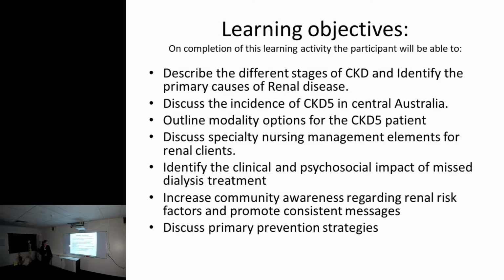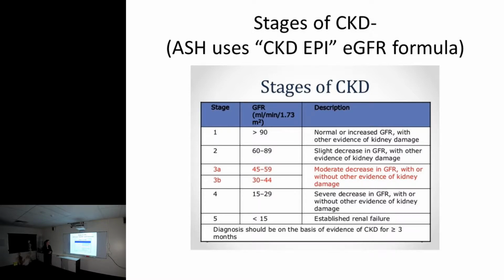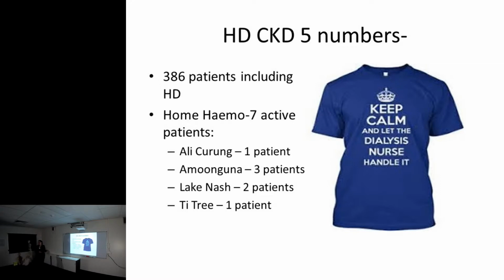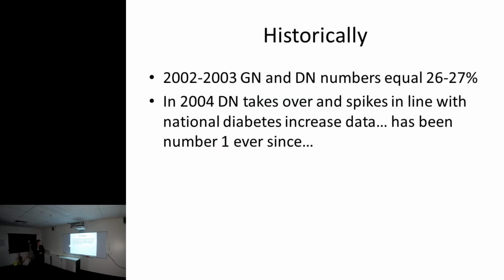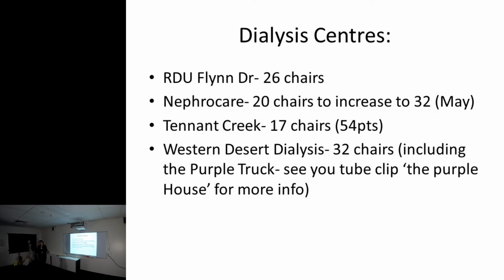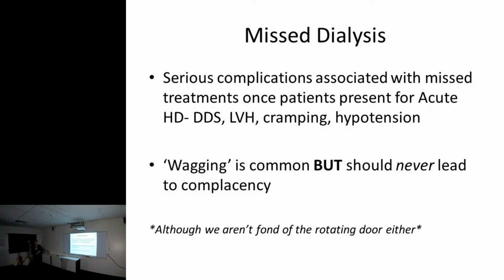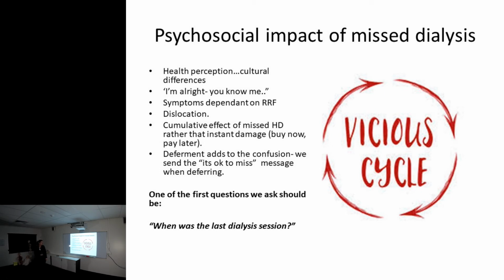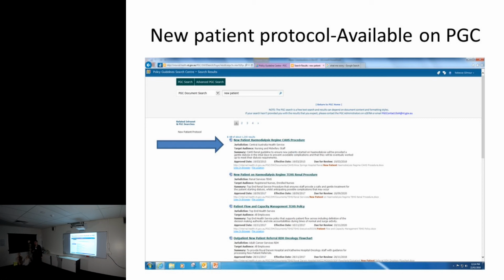Nursing Management of Renal Patients and the Burden of Renal Diseases in CA - Part 1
Outback Responders in collaboration with ANZCP present the Renal Education Morning event.

Beginning with Rebecca Gilmour - Clinical Nurse Educator Renal ward/KDU, Central Australia Health Service. Rebecca will present “Nursing Management of Renal Patients and the Burden of Renal Diseases in CA”

This session will:
• Describe the different stages of CKD and Identify the primary causes of Renal disease.
• Discuss the incidence of CKD5 in central Australia.
• Outline modality options for the CKD5 patient
• Discuss specialty nursing management elements for renal clients.
• Identify the clinical and psychosocial impact of missed dialysis treatment
• Increase community awareness regarding renal risk factors and promote consistent messages
• Discuss primary prevention strategies

Intensive Care Paramedic Paul Bellman will present ‘Another Missed Dialysis’.
A case study in the acute presentation & out of hospital management of sudden and evolving hyperkalaemia in chronic kidney disease.

Series worth 2.0 CPD hours - watch now!